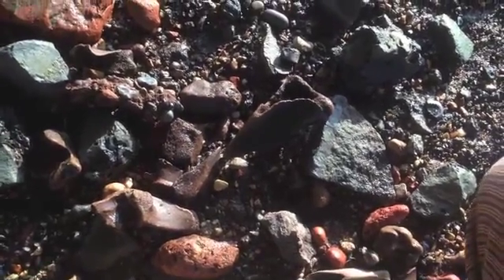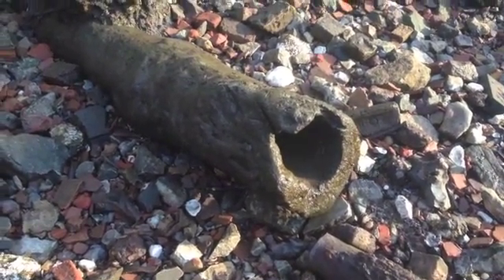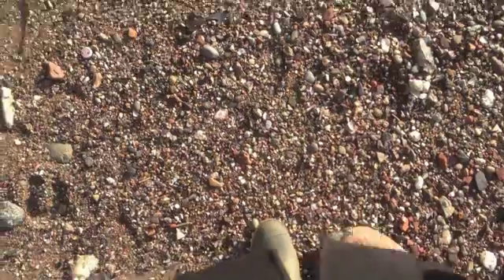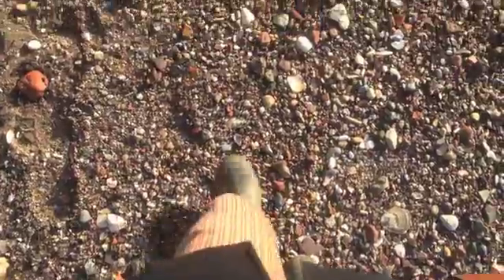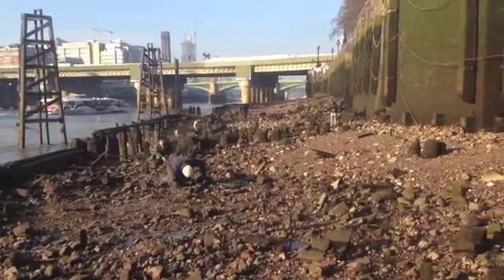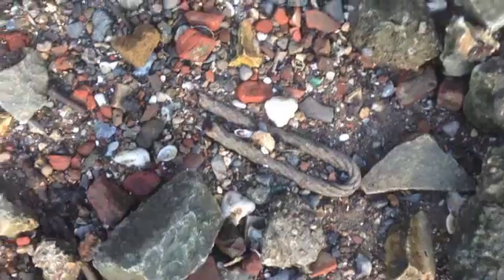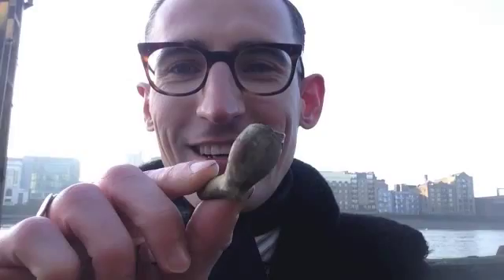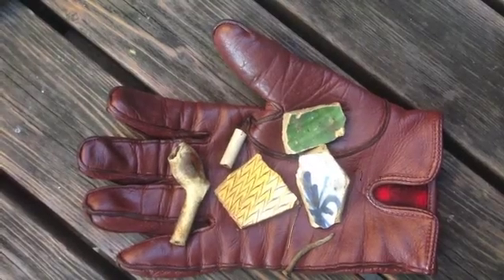30x30x30 Challenge - Day 16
It's Day 16 of 30x30x30 and I'm doing something I swore I'd never do - a dirty challenge. Fret not though, as the only dirt involved is that on the banks of the Thames as I go Mudlarking.